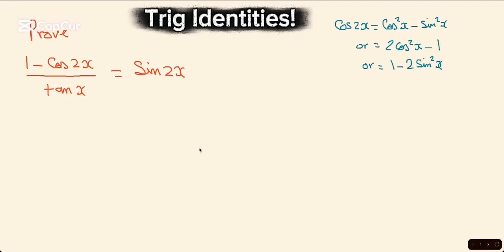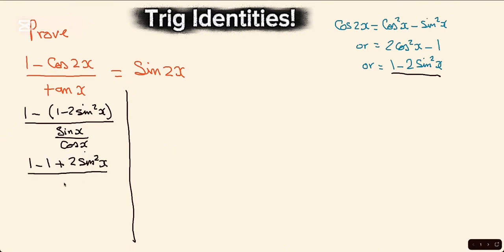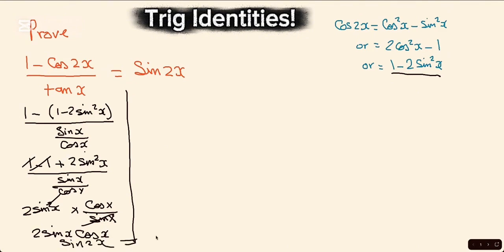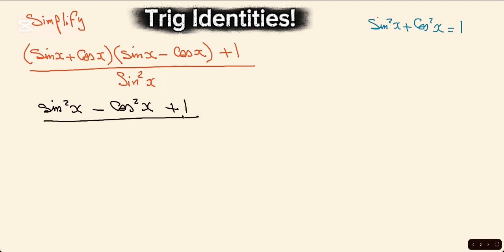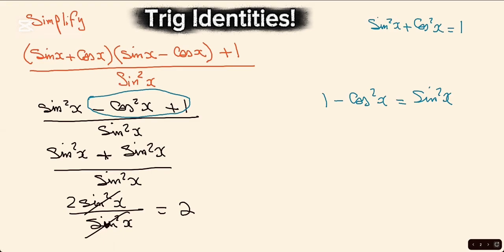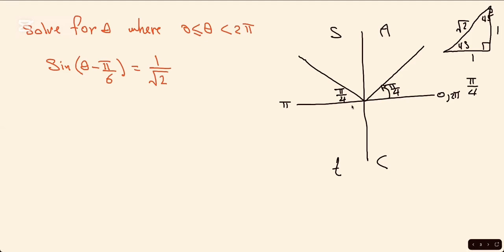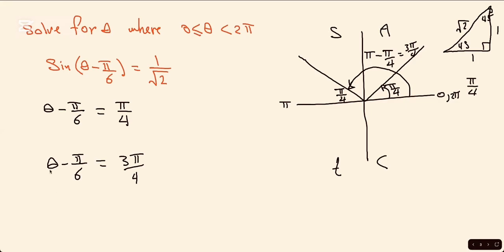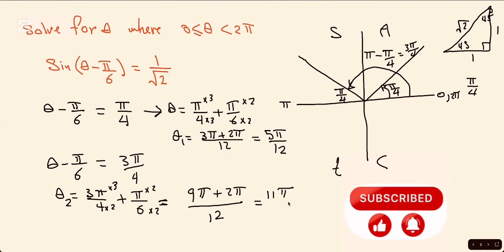Crush These Trig Identities!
Master some of the most important trigonometric identities used in Pre-Calculus and Calculus!
In this lesson, we break down key proven trig identities, simplify step-by-step, and apply double-angle identities to powerful proof questions.

You’ll learn and use:

🔹 Fundamental Pythagorean Identities
 • sin^2 x + cos^2 x = 1
 • 1 + tan^2 x = sec^2 x
 • 1 + cot^2 x = csc^2 x

🔹 Reciprocal Identities
 • sin x = 1/csc x
 • cos x = 1/sec x
 • tan x = 1/cot x

🔹 Quotient Identities
 • tan x = sin x/cos x
 • cot x = cos x/sin x

🔹 Double-Angle Identities
 • sin 2x = 2 sin x cos x
 • cos 2x = cos^2 x - sin^2 x
 • Alternate forms:
 • cos 2x = 1 - 2sin^2 x
 • cos 2x = 2cos^2 x - 1

🔹 Example Identity We Prove in the Video
(1 - cos 2x)/tan x = sin 2x

Perfect for Grade 11, Grade 12, Pre-Calculus, and first-year university students who want to strengthen identity-proof skills.